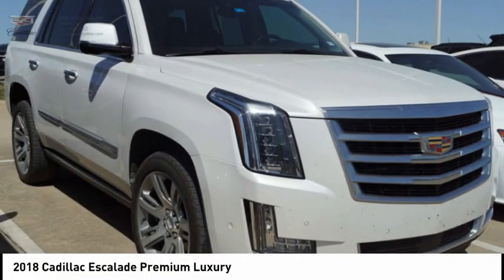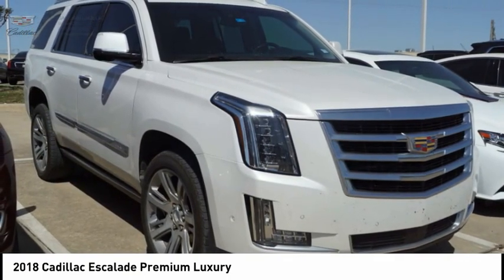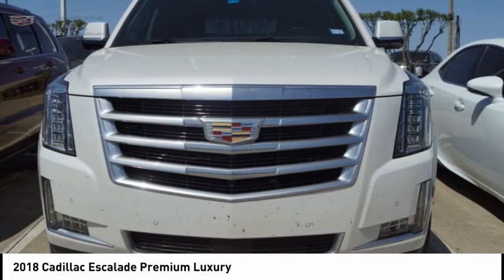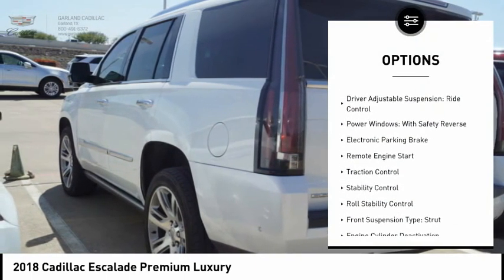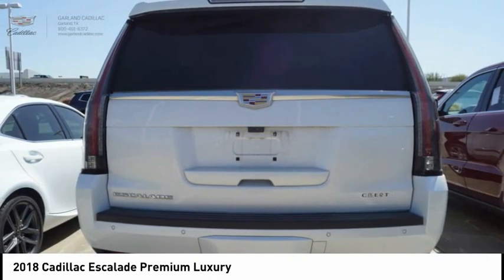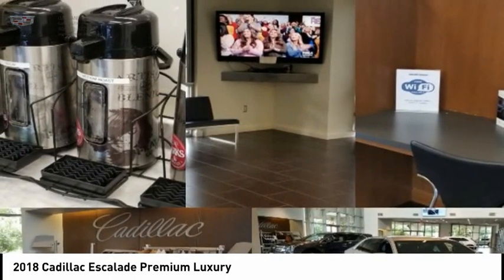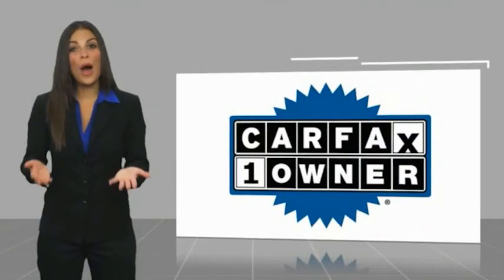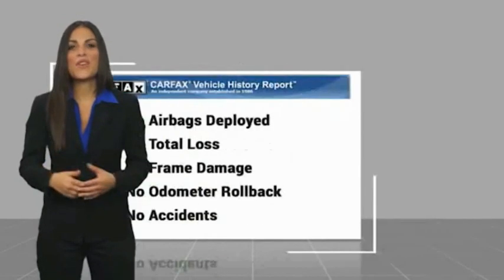2018 Cadillac Escalade Garland TX JR221639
2018 Cadillac Escalade Premium Luxury

Garland Cadillac
11675 LBJ freeway

Crystal White Tricoat 2018 Cadillac Escalade Premium 4WD 10-Speed Automatic with Overdrive 6.2L Variable Valve Timing V8 SIDI 4WD, Kona Brown With Jet Black Accents Leather.  Recent Arrival! Odometer is 2543 miles below market average!